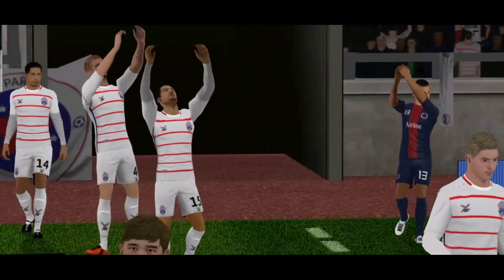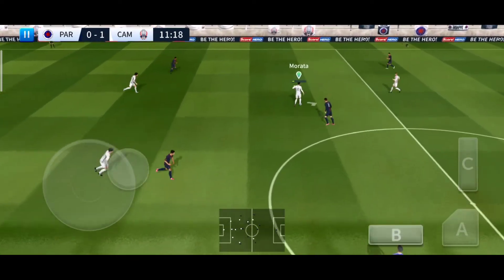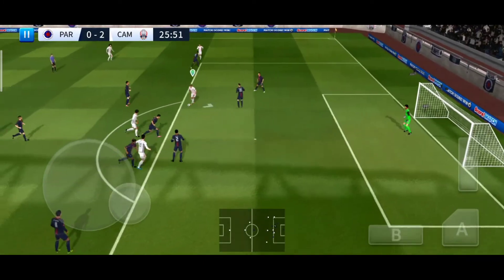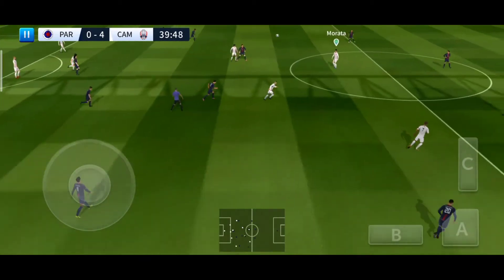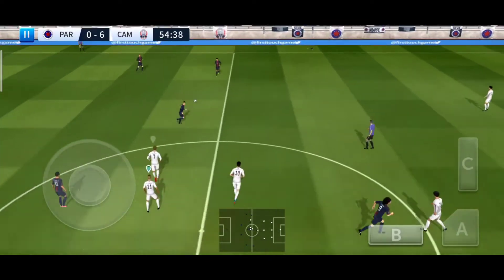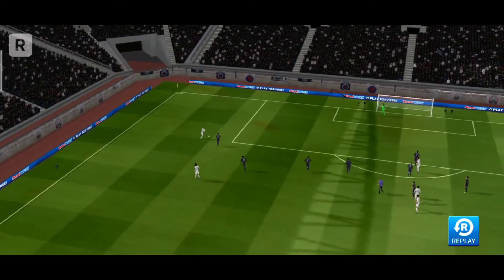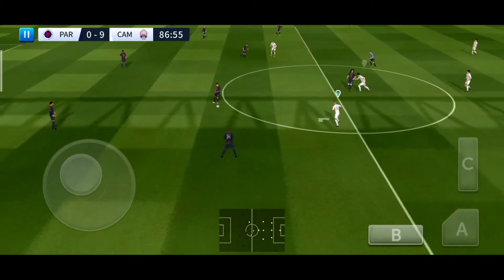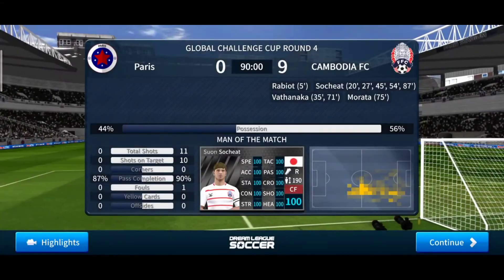Cambodia FC Vs Paris Saint-Germain